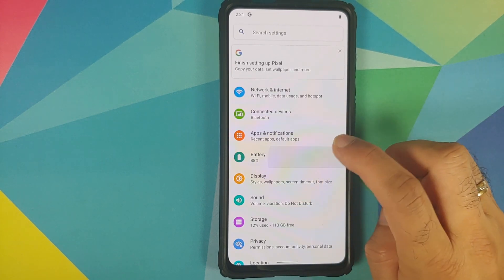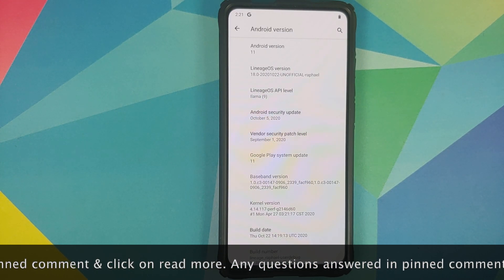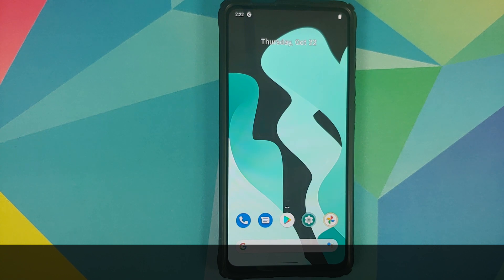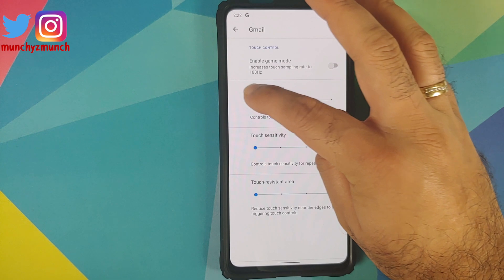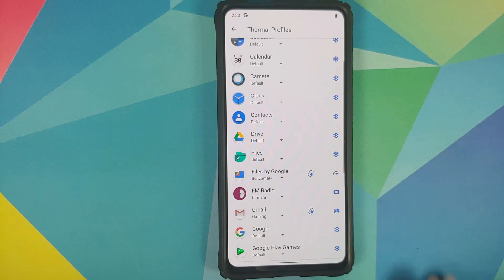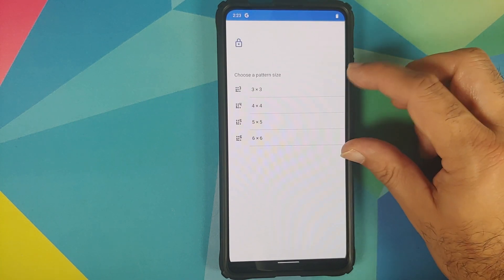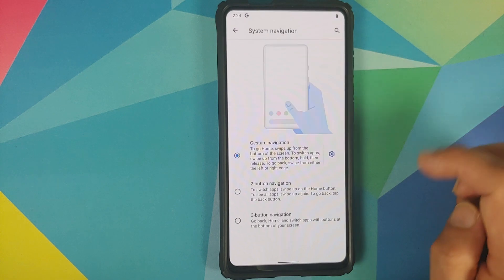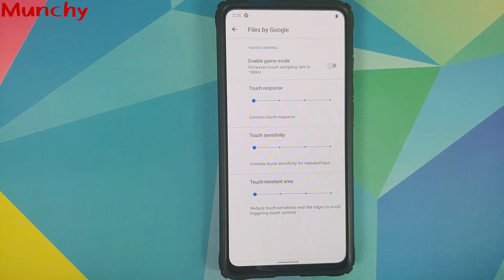Lineage OS 18 | Touch Control | Redmi K20 Pro | Gamer's Rejoice | Android 11 | Xiaomi Mi 9T Pro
Do you want to have a look at the touch control feature of Lineage OS 18.0 rom based on Android 11 running on the Redmi K20 Pro or Xiaomi Mi 9T Pro? In this detailed video we will have our first look at the touch control feature of Lineage OS 18.0 rom based on Android 11 running on the Redmi K20 Pro or Xiaomi Mi 9T Pro.